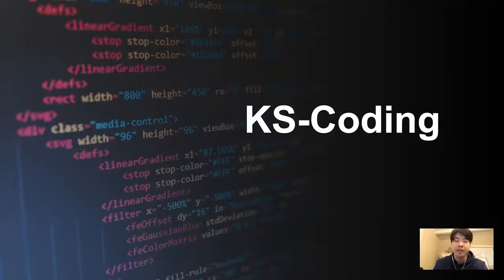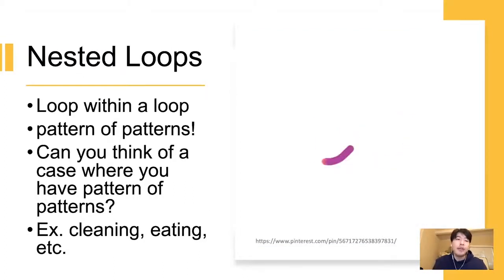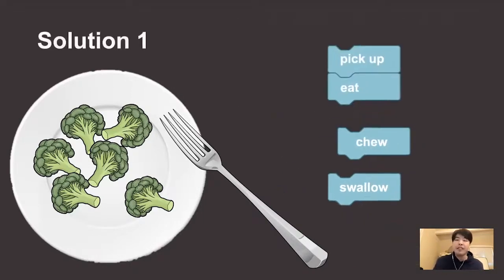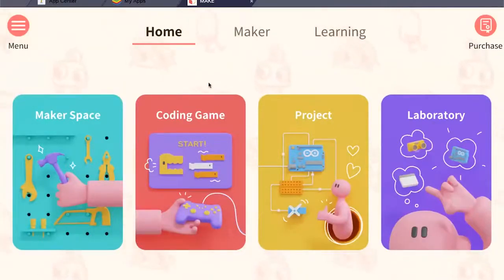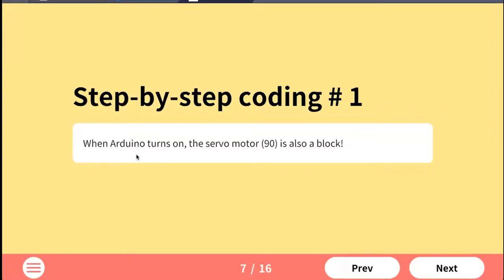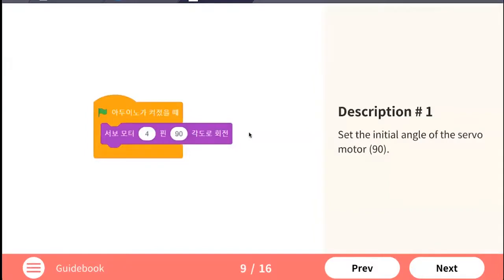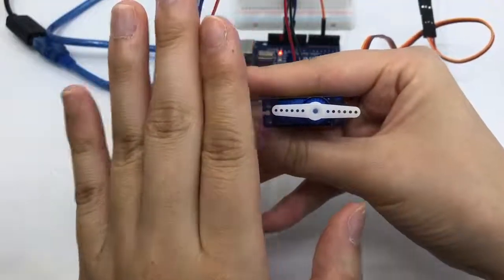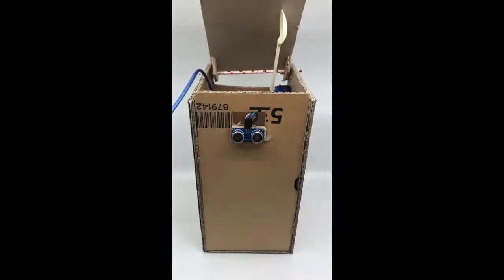2022 Fall Semester Lesson 12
스마트폰 어플리케이션 설치만으로도 SW교육이 가능합니다.
코딩에 대해 친근하게 접근하고 실생활의 사물을 과학적인 시야로 바라볼 수 있는 눈을 키워주세요.
[메이크랩 채널]